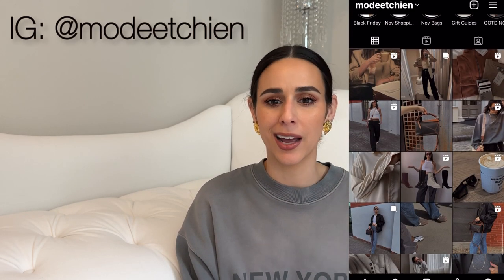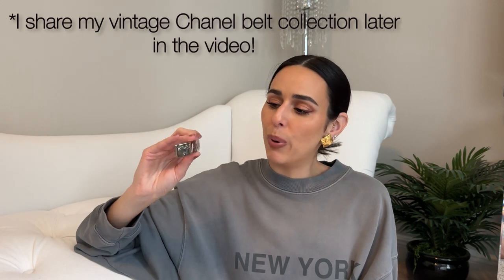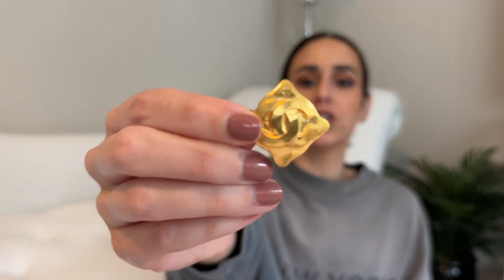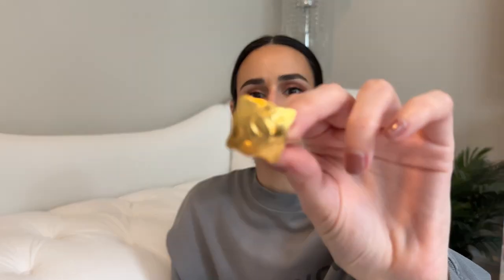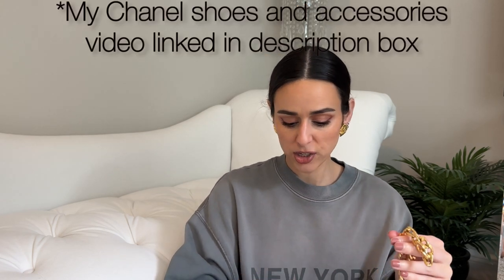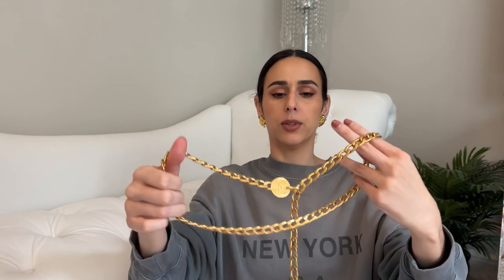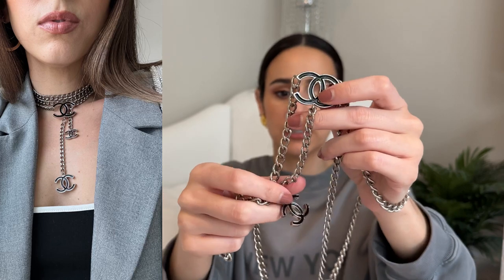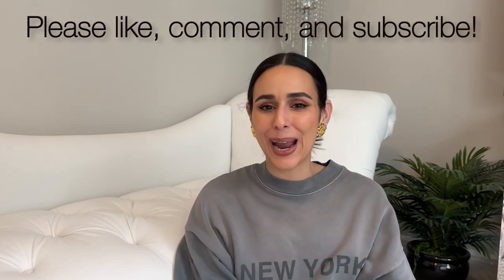NEW IN VINTAGE CHANEL ACCESSORIES | CHANEL EARRINGS | CHANEL HAIR CLIP | CHANEL BELT COLLECTION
xo, Natalie
I purchased my hair clip and earrings from @Rebagofficial

Similar Chanel Hair Clips:

Similar Silver

Similar Vintage Chanel Earrings

My exact same style gold Chanel belt

Similar Vintage Chanel Chain Belts

My Exact silver and black belt

What I’m wearing:

Anine Bing Sweatshirt